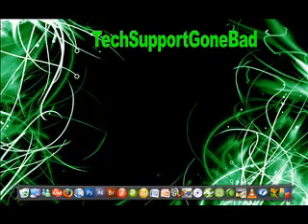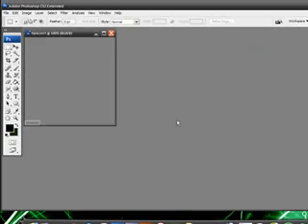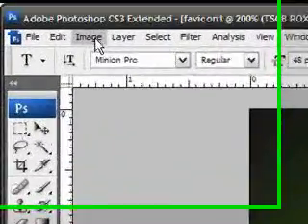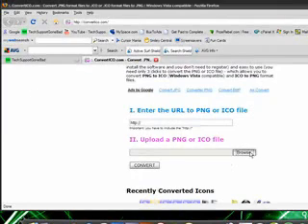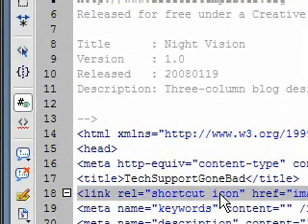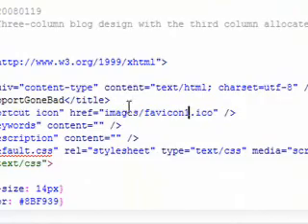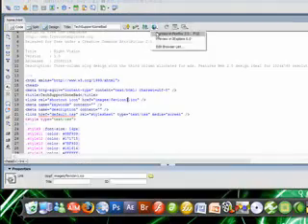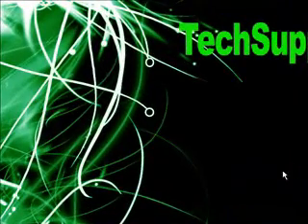How To Make And Use A Favicon For Your Website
Whats That!?
You Dont Know What A Favicon Is!?
Well To Sum It Up, Its Basicly The Little Icon On The Corner Of The Website Heading You See When You Open A New Tab.

HTML Code For The Favicon:
link rel="shortcut icon" href="insertnamehere.ico" /
(remember to change the name according to what u named your favicon, and also remember to save it in ur website folder, also remember to add the "greater than and less than" symbols in the beginning and end of the HTML Code)